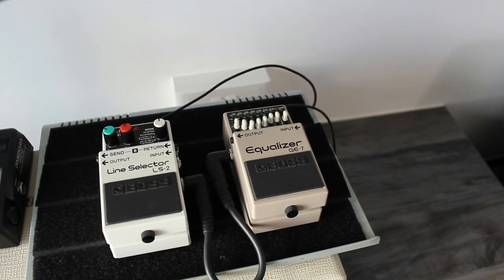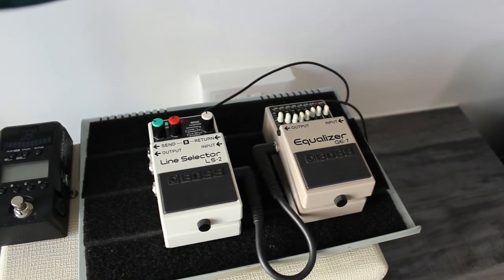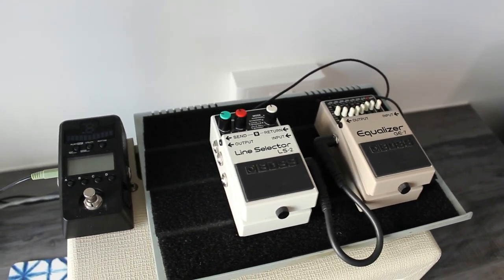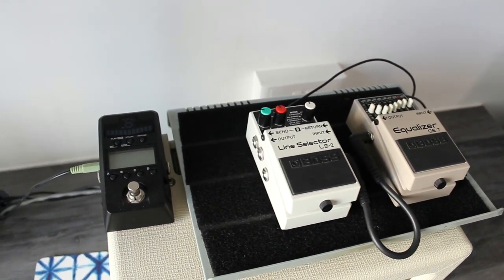5 Reasons to Go Analog (NOT Line 6 Helix)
I gave 5 reasons to go Helix the last time, so this time, I'm taking the opposite stand: 5 reasons to go analog, featuring tones from my Goodwood Audio Mothership.

Pedals used:
Xotic SP Compressor
CMAT Mods Butah
CMAT Mods Signa Drive
Chorus from Strymon Mobius
dBucket from Strymon Timeline
Cloud reverb from Strymon BigSky

Recorded through a Vox AC-4 mic-ed up with a Shure SM-57.

Menu:
1:29 The hobby factor
3:31 Non-limited creativity
5:59 Transferable utility
7:37 Component repair
8:58 It just sounds better!

Thanks a ton for tuning in!

Greetings, I'm Justin, a musician from the sunny island of Singapore who's most actively involved with worship and music ministry. I'm currently pursuing a Masters of Divinity at Trinity Theological College, hoping to major in worship and liturgical studies sometime in the future.